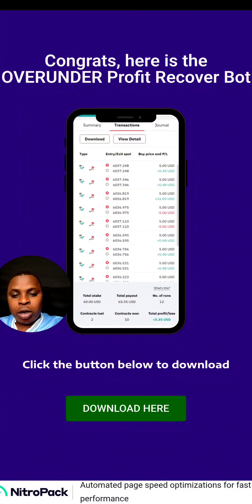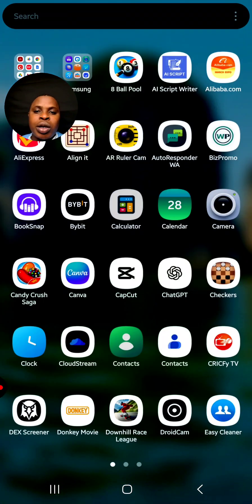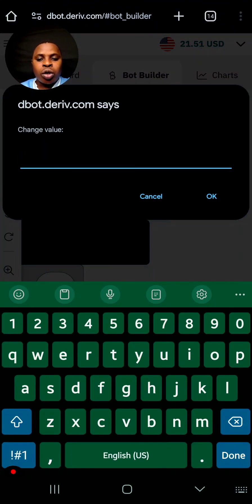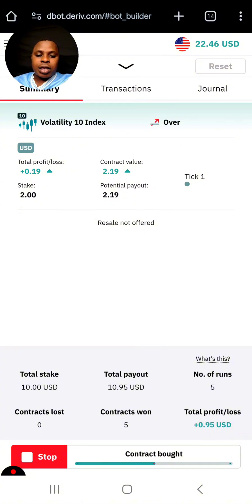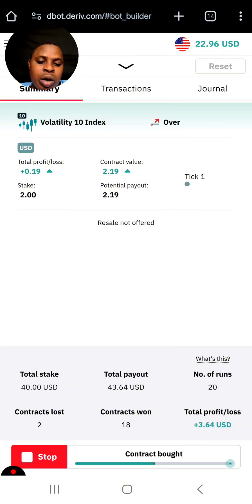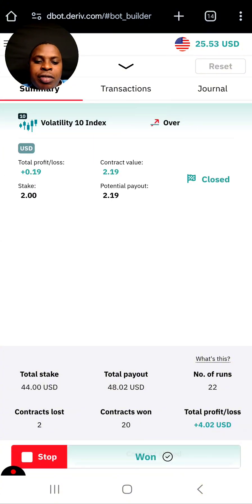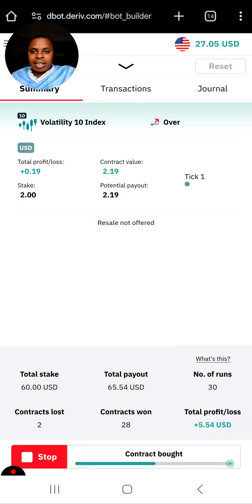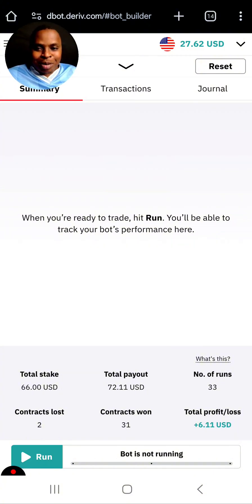How To Run OverUnder Profit Recover Bot on Phone + Live Bot Testing (Best Deriv Bot?)